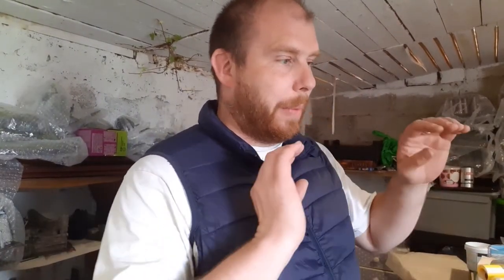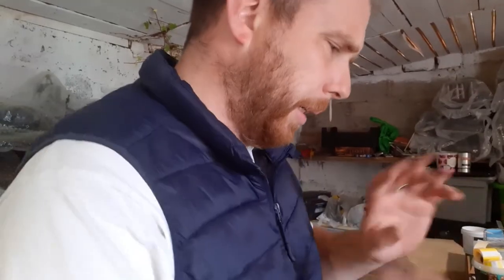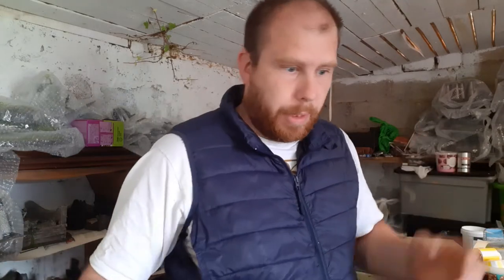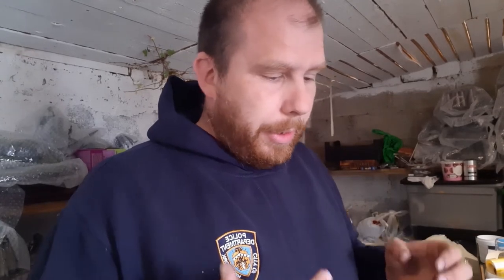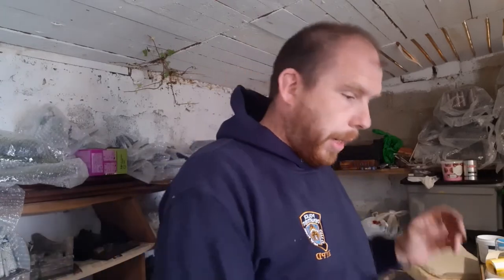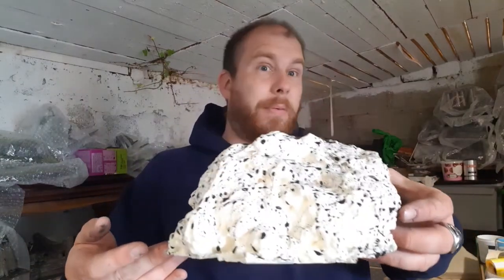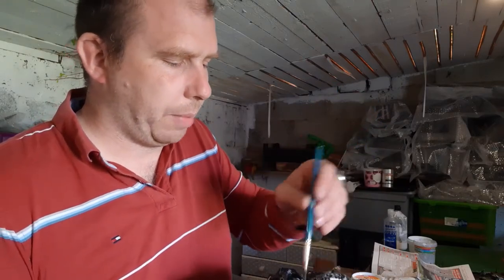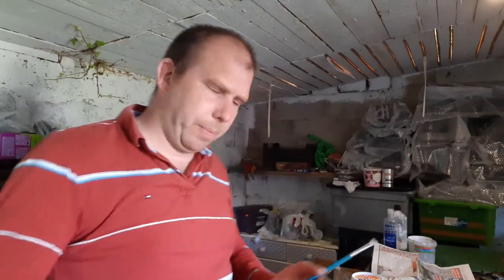Hand sculpted expanding foam skull the finished terrain for games of AOS,40K,Warhammer,Killteam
The finished acticle made from wet expanding foam from last weeks video enjoy guys